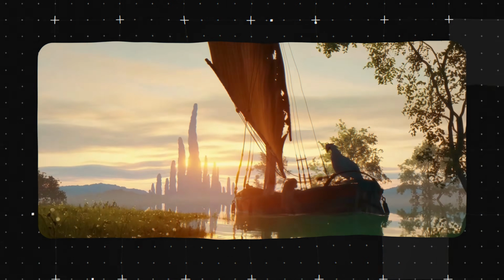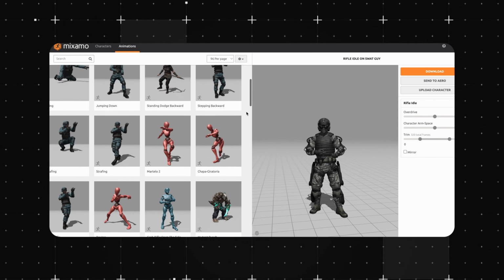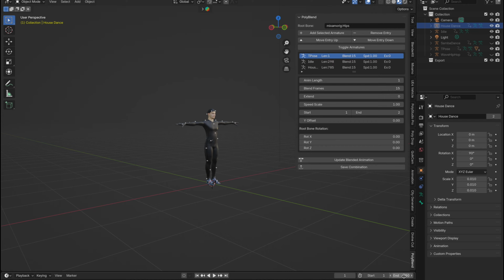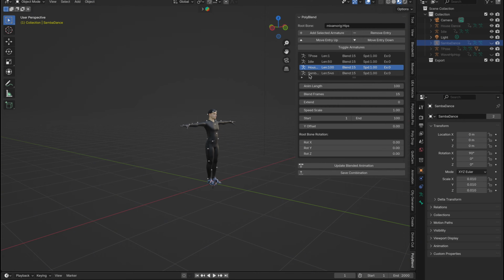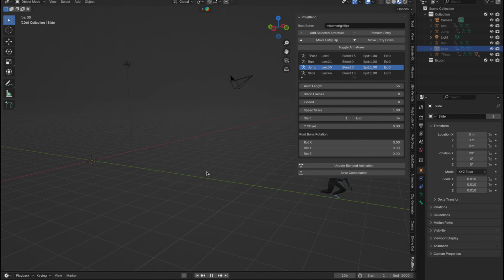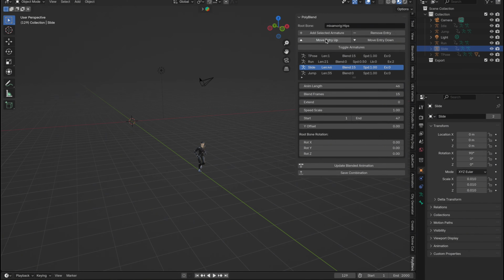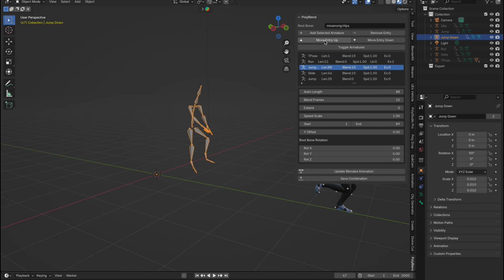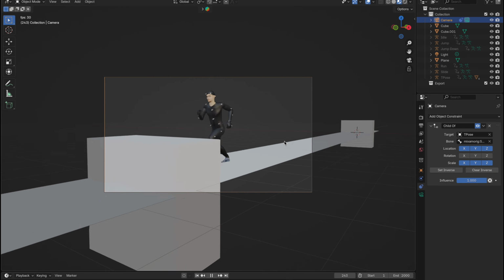Blend Animations Together in Blender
Blending animations in Blender has always been a pain—whether you’re using Mixamo, motion capture, or custom animations, stitching them together smoothly takes way too much time. Yes, Blender 4.4 has some improvements, but it still requires a lot of manual tweaking… until now!

🚀 Introducing PolyBlend – my latest Blender addon that makes animation blending seamless and effortless in just a few clicks!

In this video, I’ll show you how PolyBlend lets you:
✅ Combine multiple animations instantly
✅ Reorder animations with one click
✅ Adjust transition blending for smooth movement
✅ Loop animations effortlessly for infinite cycles
✅ Modify speed, offset, and trim animations easily

And best of all? You can create professional-level animations in minutes instead of hours!

Timestamps

0:00 Intro
1:09 How To
3:41 Example